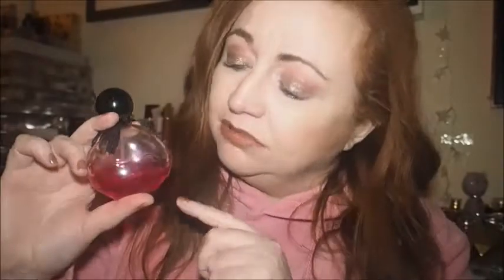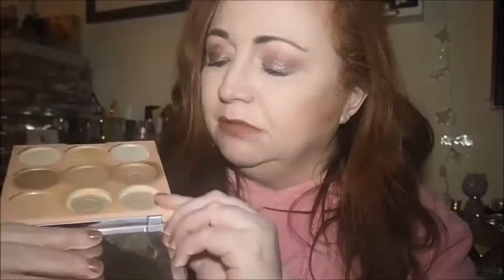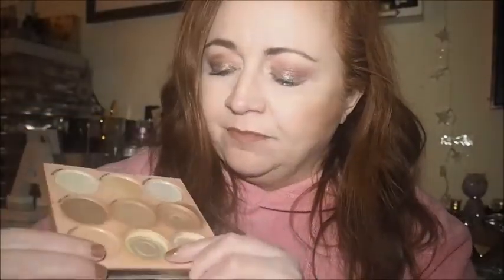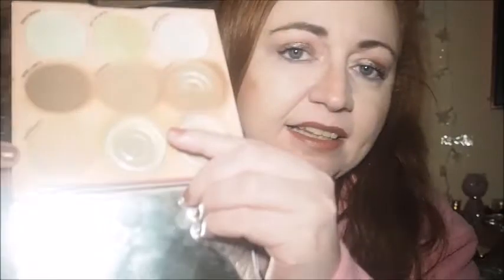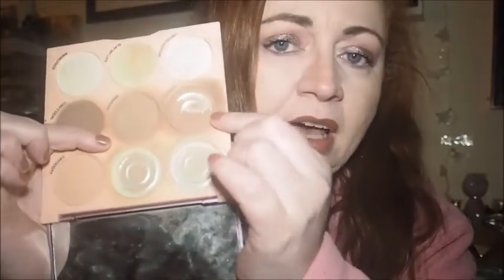Project Pan 2020 Intro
The Items That I Have Chosen to Pan in 2020